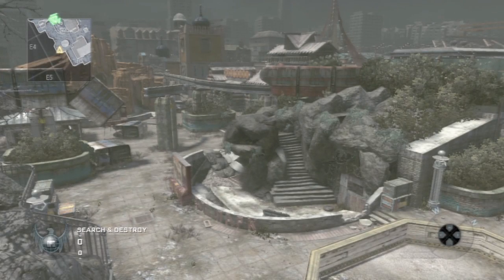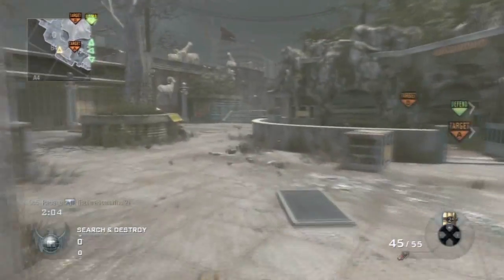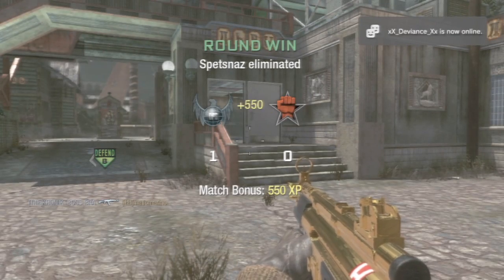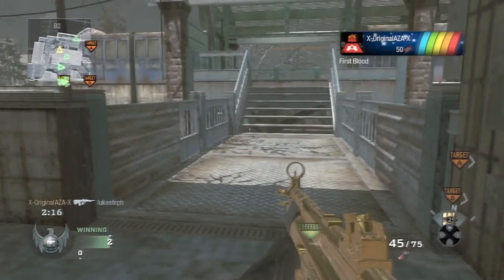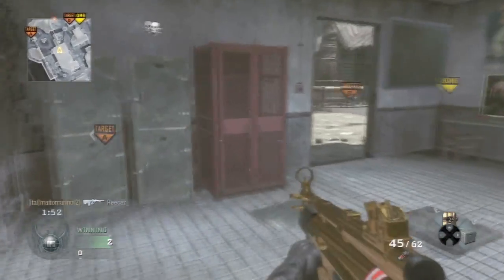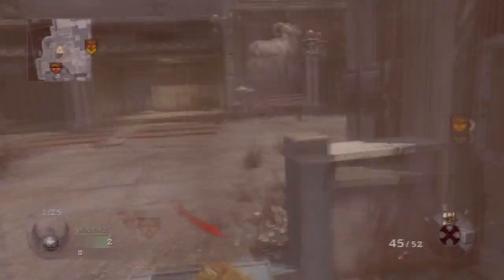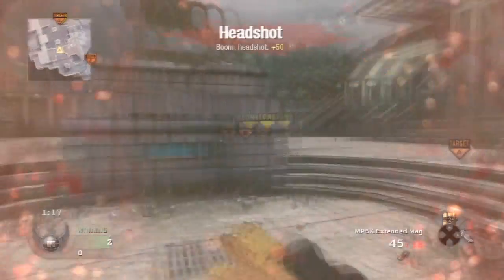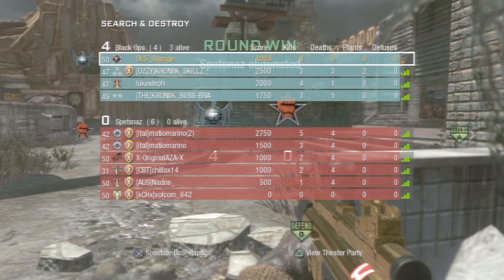Black Ops- How to SnD =]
quick snd game bit of tips tricks and big dicks lol